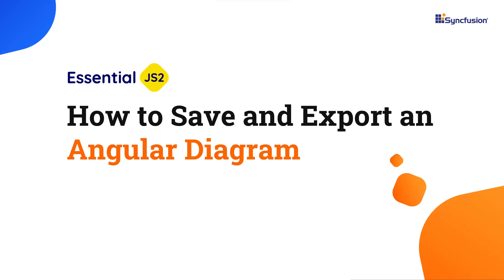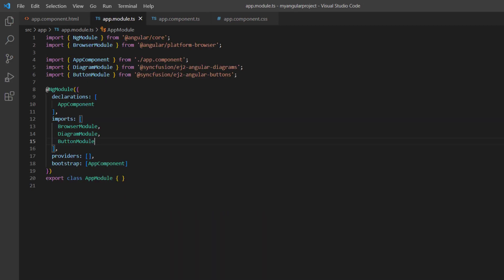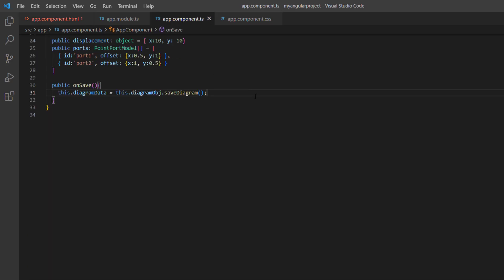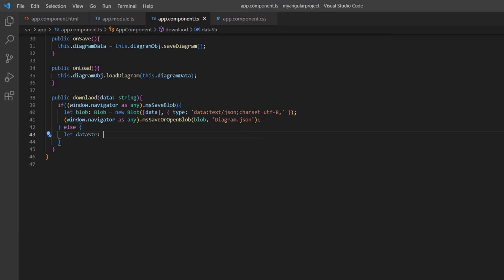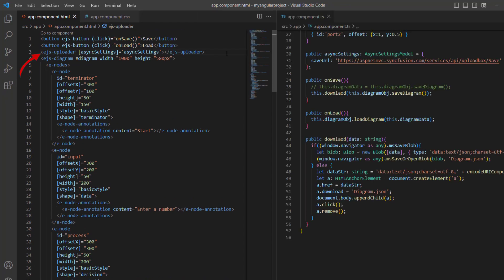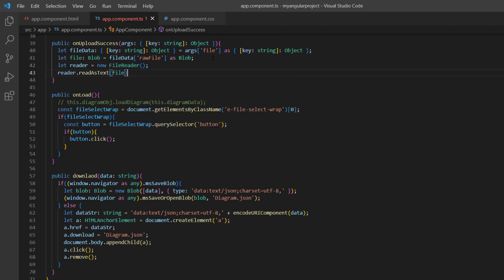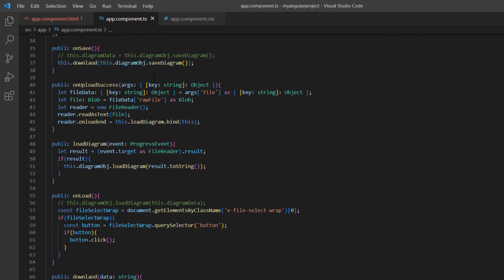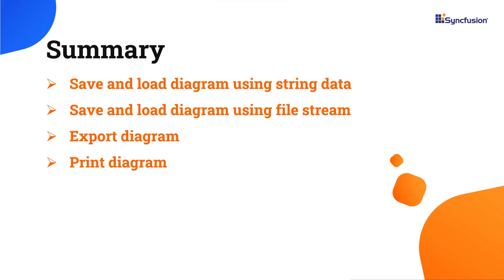How to Save and Export an Angular Diagram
Learn how to save and export an Angular Diagram. This video demonstrates how to save and load an Angular Diagram as a string and file stream. It also shows you how to export a diagram in different file formats and print it.

The Angular Diagram is a feature-rich library for visualizing, creating, and editing interactive diagrams. It lets users create flowcharts, organizational charts, mind maps, and BPMN charts through code or a visual interface. The SymbolPalette displays a collection of palettes. A palette displays a set of nodes and connectors that you can drag and drop into the diagram.

Populate diagrams with nodes and connectors created and positioned based on data from data sources. Without having to write any code, easily convert, map, and consume data in any format in the diagram by setting a few properties.

Serialization is the process of saving and loading the diagram for state persistence. The diagram is serialized as a string while saving using the client-side method, saveDiagram. The diagram is loaded from the serialized string data by the client-side method, loadDiagram.

The Diagram can also be saved as raster or vector image files. To print and export it, you need to inject PrintAndExport in the Diagram. The client-side method exportDiagram exports the diagram. The client-side method print prints the diagram.

The Angular Diagram has a highly responsive layout and an optimized design for desktops, touchscreens, and phones. It works well on all mobile phones that use iOS, Android, or Windows OS. Visualize any graphical object using nodes that can be arranged and manipulated on a diagram page at the same time. Diagram allows you to add different kinds of nodes.

BOOKMARK DETAILS
[00:00] Introduction
[00:56] Save and load Diagram using string data
[04:26] Save Diagram as file stream
[05:58] Load Diagram using file stream
[09:28] Export Diagram
[10:59] Print Diagram